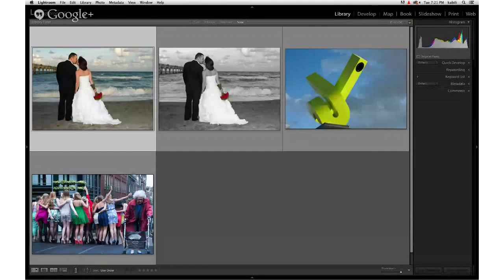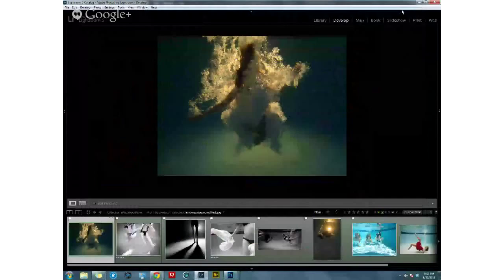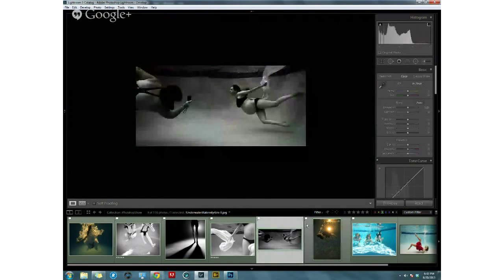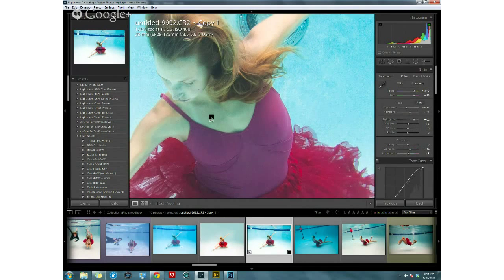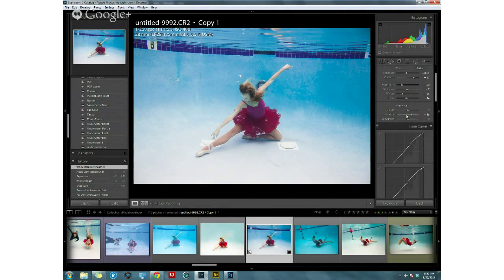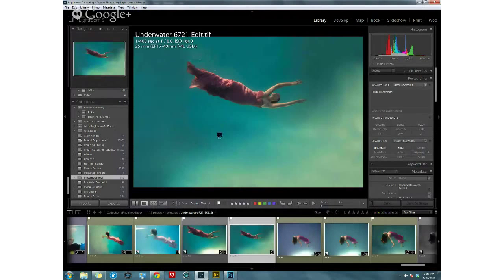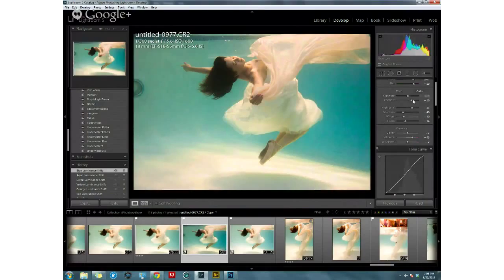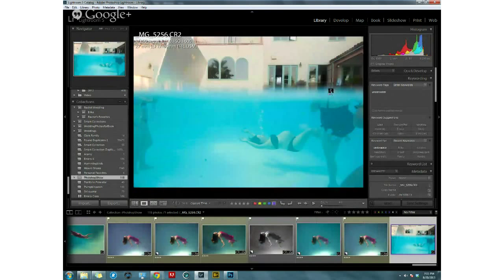The Photoshop Show #37 Underwater Photography & Processing with Erika Thornes.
G+ favorite photographer Erika Ruth Thornes shows us how to take underwater photos with everyday equipment and process them to look fantastic in Lightroom and Photoshop. Jan Kabili does a quick tutorial on selectively coloring a black and white photo in Lightroom.